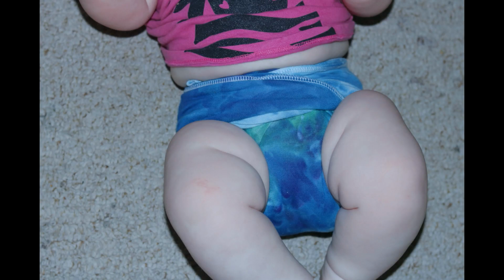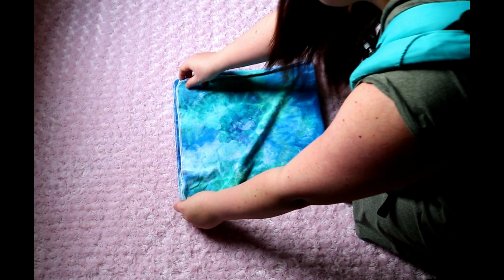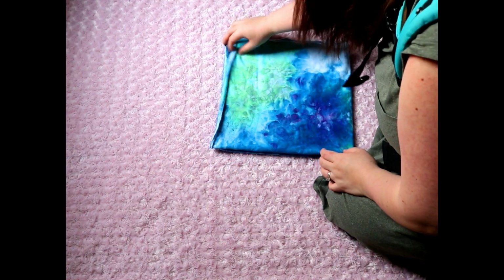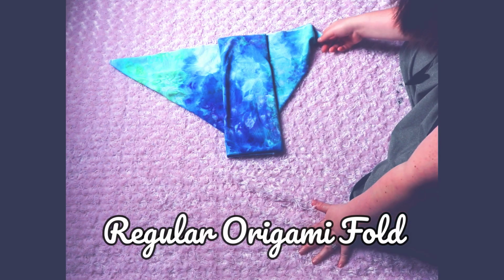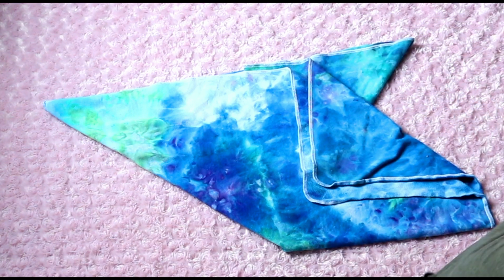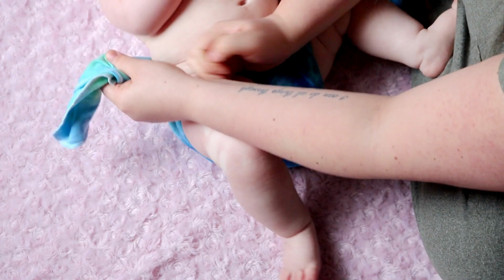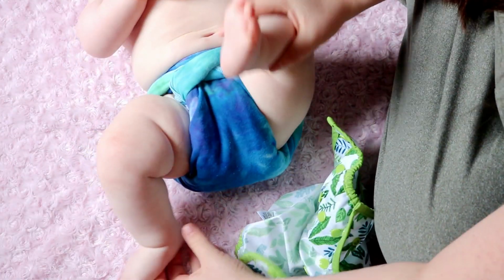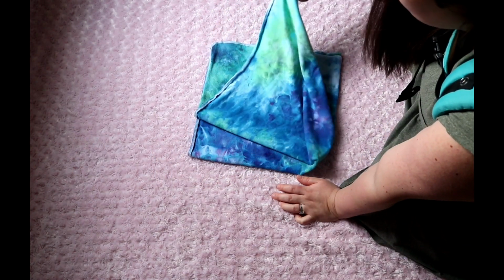ORIGAMI FOLD: Modified | My FAVORITE FLAT FOLD with Stretchy Flats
Let’s be real, my favorite Flat Fold is a Pad Fold. This comes next though. If I’m going to wrap a flat around my children then this is my go-to! It’s great for newborns, too.

The flat in this video is from Nickie’s Knickers! If you want to support a work at home mom then I’ll link her information ❤️

I only pad fold these. They’re not great to wrap around baby, in my opinion:

My Sweet Pickles has a newborn rental program! If you don't want to commit to buying a stash then look into this rental program:

My favorite places to shop for new cloth diapers!

❤️❤️this Shop has one of the the BEST rewards/points systems❤️❤️

⭐️So why buy from these links?⭐️
-It's at zero cost to you
-It helps support content like this

⚫️WHAT'S IN MY DIAPER BAG? Cloth Diapering

⚫️TIPS! Hang Drying Cloth Diapers

⚫️Tips! BUILDING YOUR NEWBORN CLOTH DIAPER STASH

⚫️Tips! SUCCESSFULLY CLOTH DIAPER A NEWBORN IN THE HOSPITAL